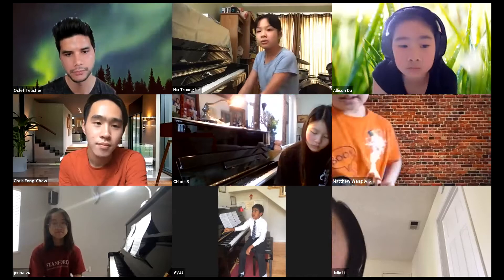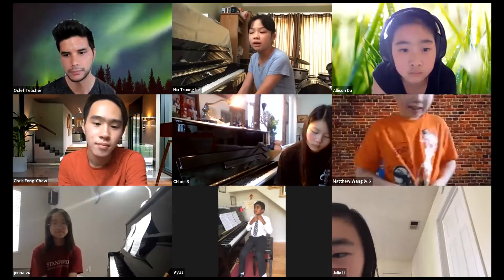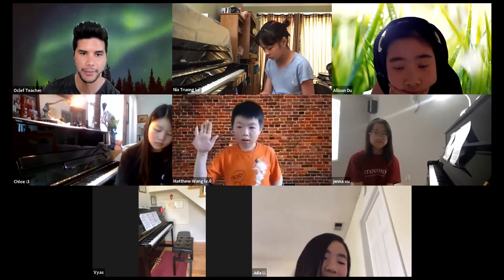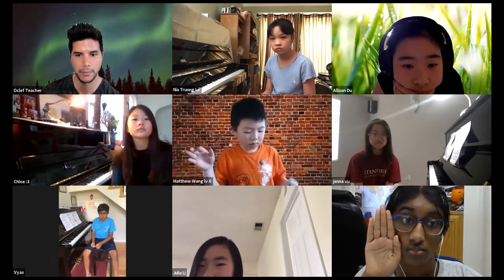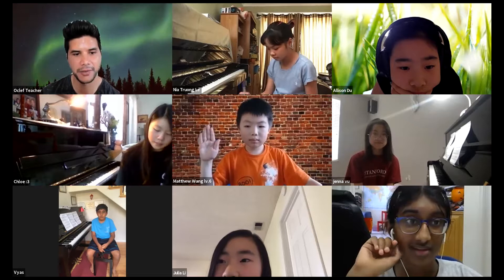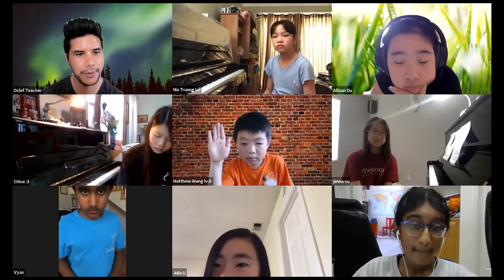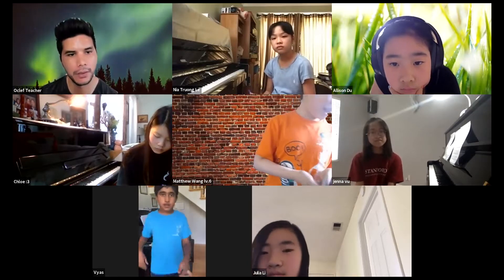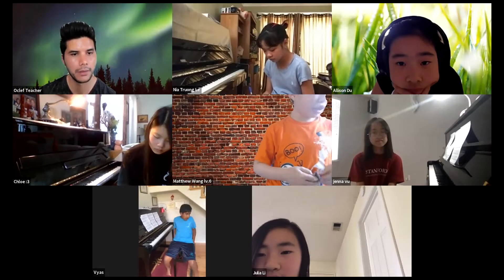Chopin - Waltz in a minor Op. Post by Nia | Oclef Performance Seminar - June 11, 2020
Student: Nia
Student Program: Oclef Stage 3
Repertoire: Chopin - Waltz in a minor Op. Post
Started piece: May 6, 2020

Every week there is a class that allows students to sharpen their confidence in performing in front of other students and an Oclef Professor. Students who attend this weekly seminar will write out and discuss feedback to other students in order to help everyone elevate their taste in great performance skills. The seminar will be guided by an Oclef Professor to ensure that every student leaves with valuable feedback and can use it to improve for their next performance.